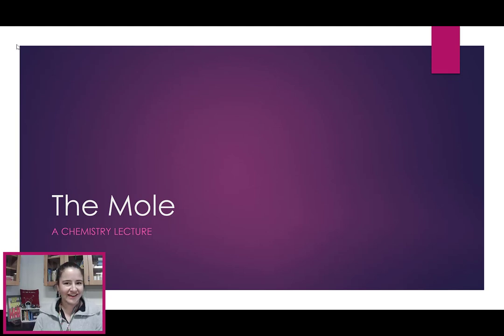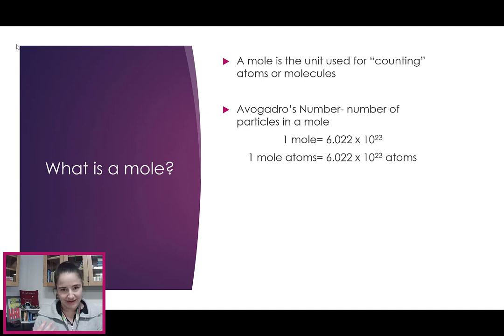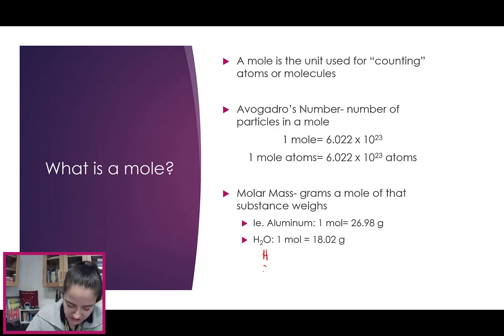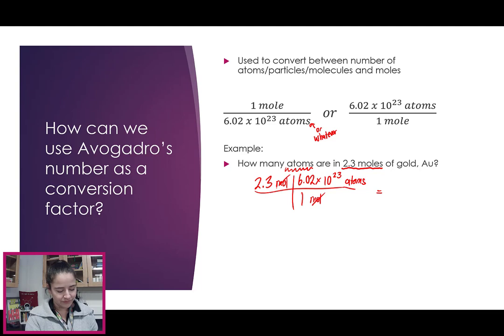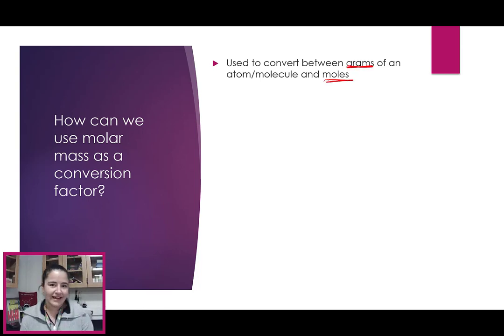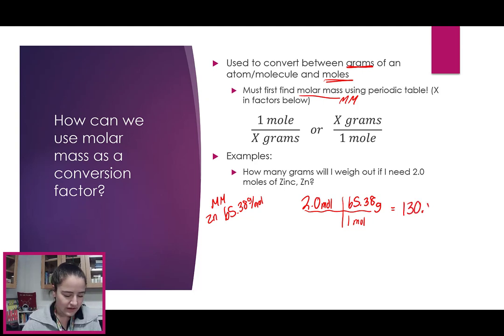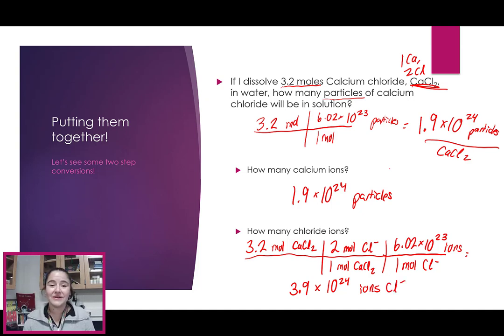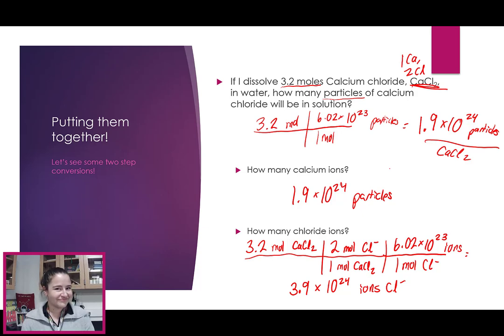Chemistry Lecture The Mole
A lecture designed for my high school chemistry students about the concept of the mole. At this point, my students have already been introduced to the idea of the mole, this lecture reviews the concept and does example calculations for molar mass and avogadros number. Including some multi-step calculations.